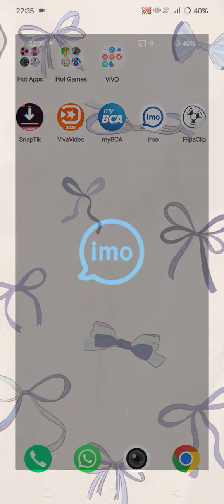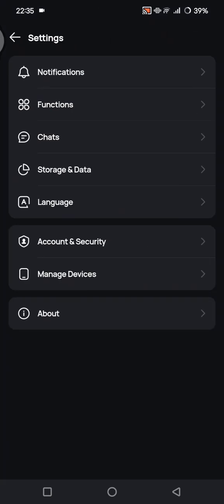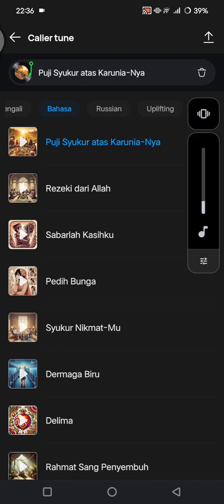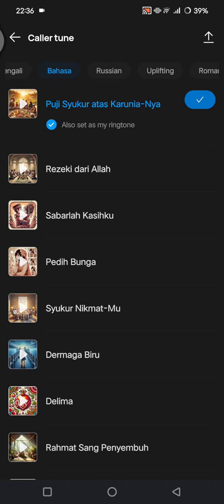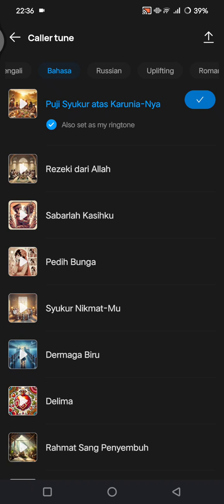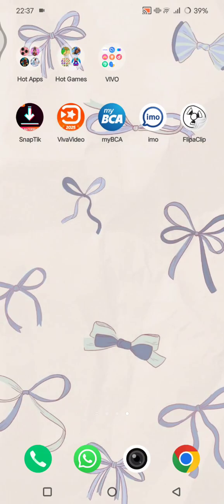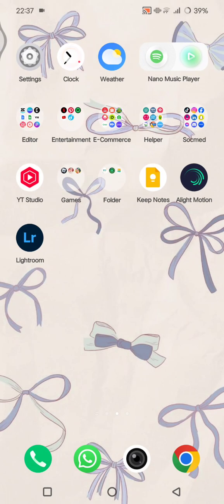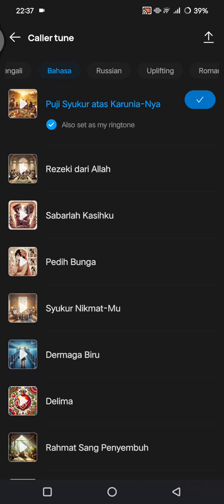👍 TECH: How To Remove Caller Tune On IMO | 2025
Are you tired of hearing a caller tune on IMO and want to remove or change it? In this quick tutorial, I’ll show you step-by-step how to disable or change your IMO caller tune in just a few taps!